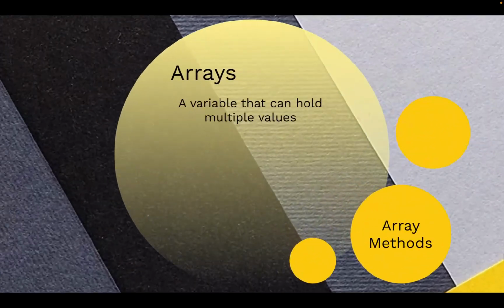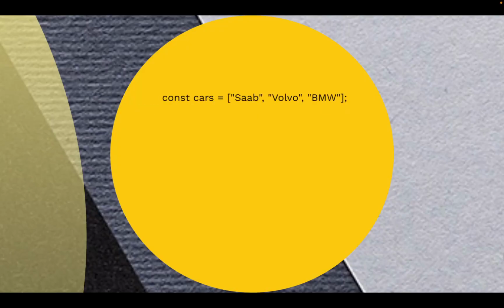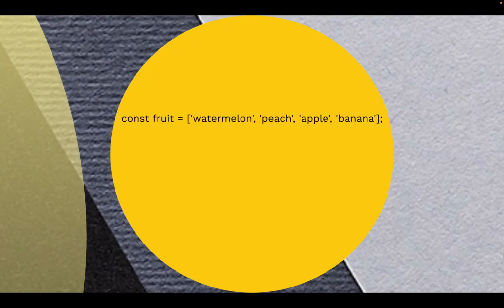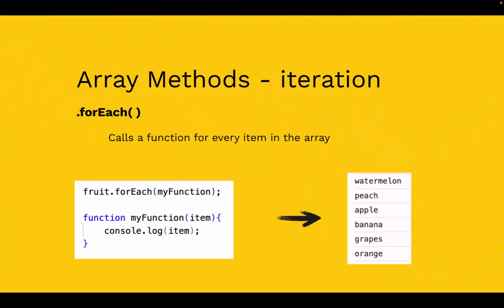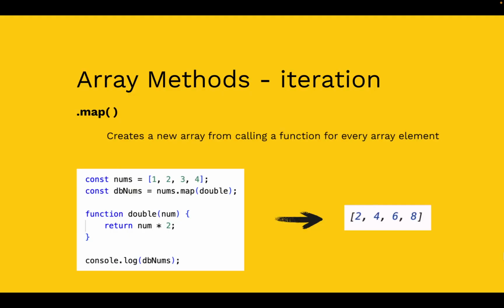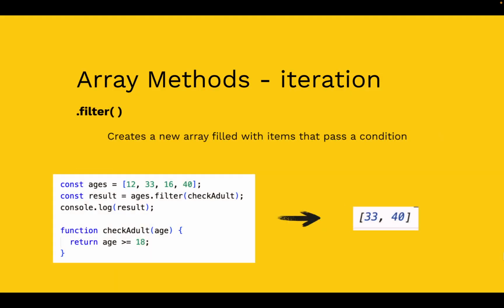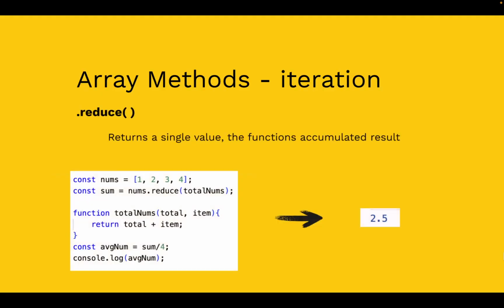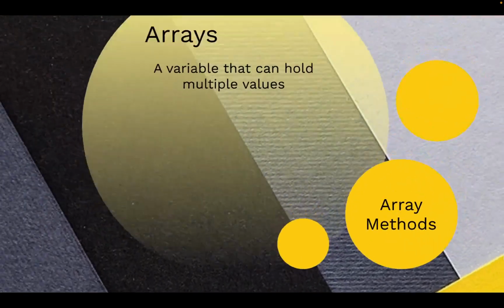Arrays and Array Methods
Arrays and Array Methods in JavaScript